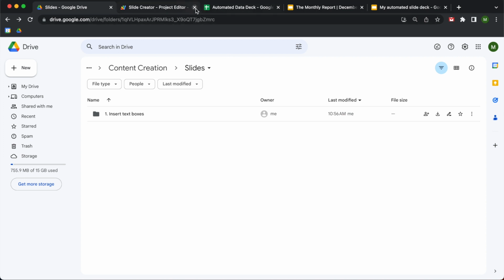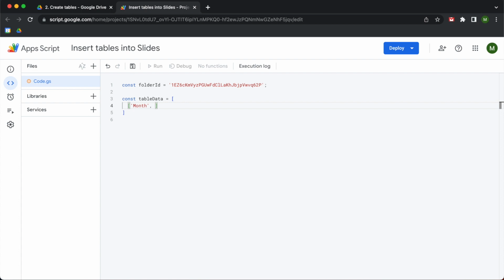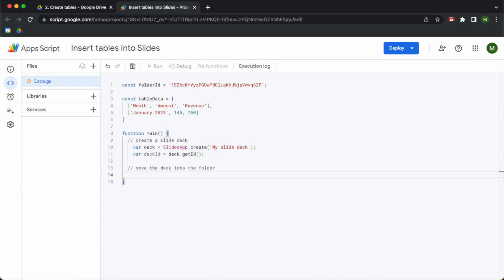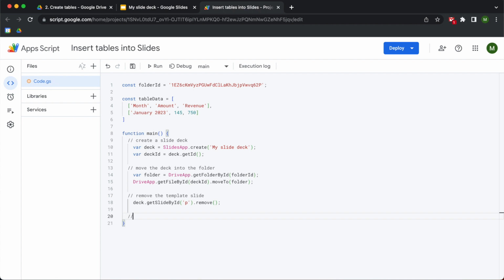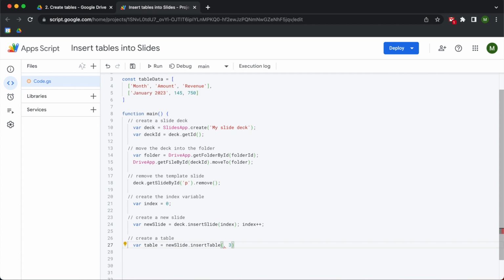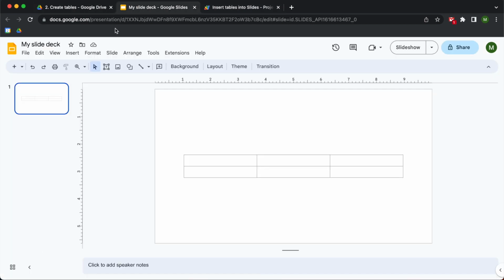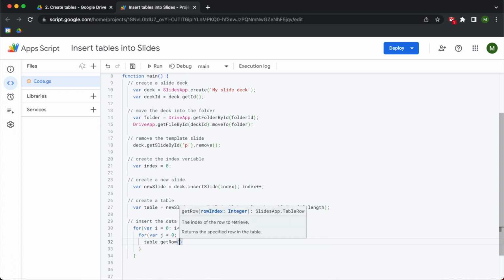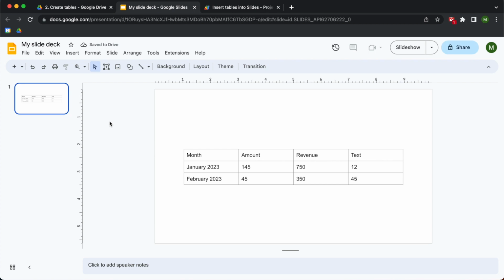Create dynamic data tables in Google Slides using Google Apps Script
This is the second video in a series that focuses on automating data reports in Google Slides using Google Apps Script.

The culmination of this series will be a script that takes data from a Google Sheet and programmatically inserts it into a stylized Slides deck. This video will be focusing on the skills needed to produce tables in a slide.